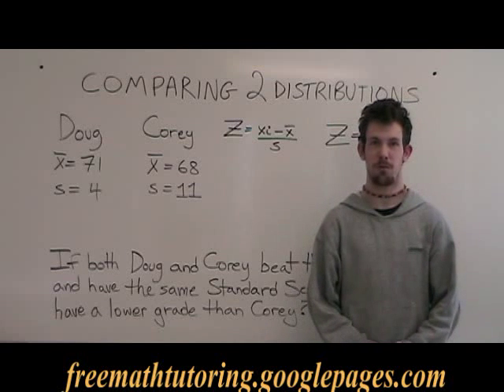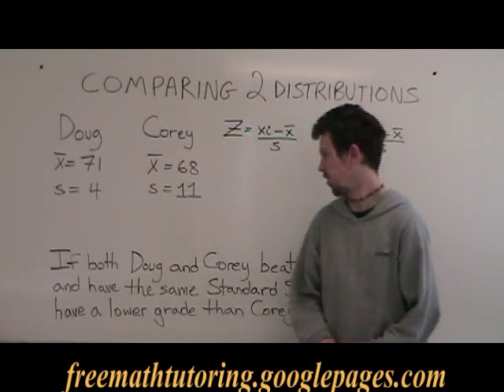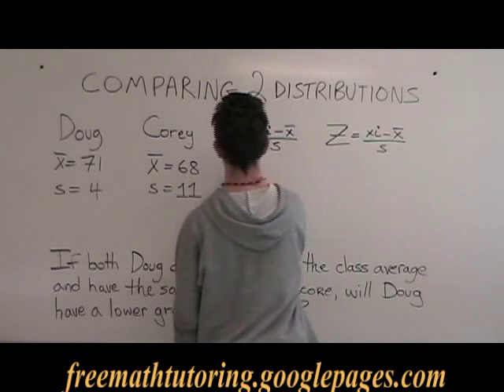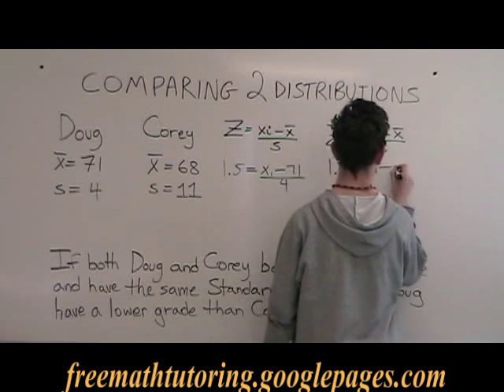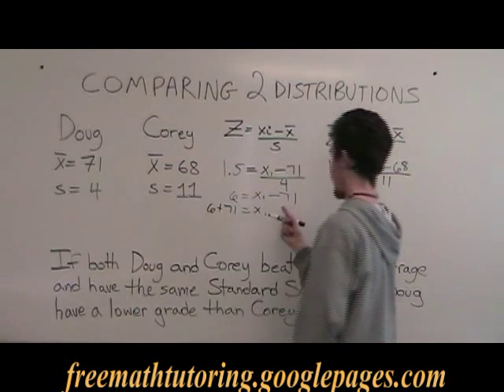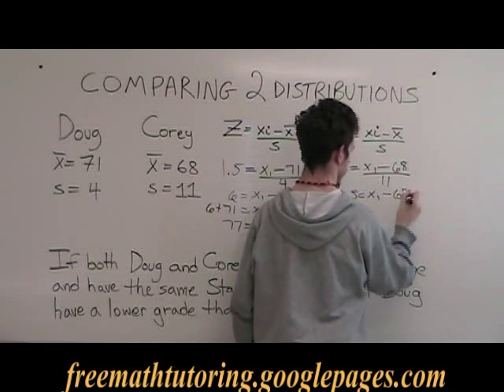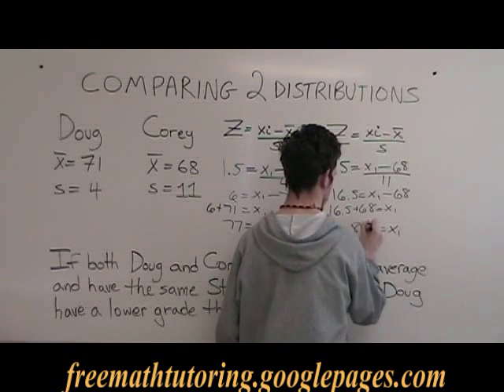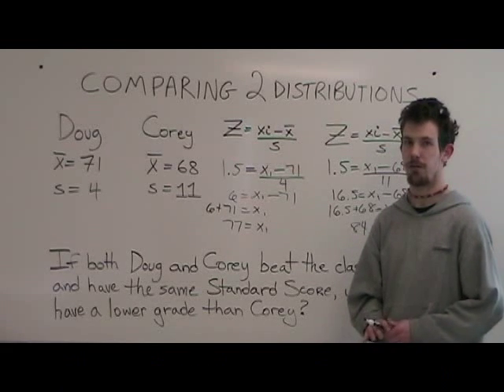Compare 2 Distributions with the Z-Score Formula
This video illustrates how to compare 2 distributions with the Z-Score formula, when you have 2 unknowns. For further examples, as well as many more instructional Math videos and exercise and answer sheets, go to: